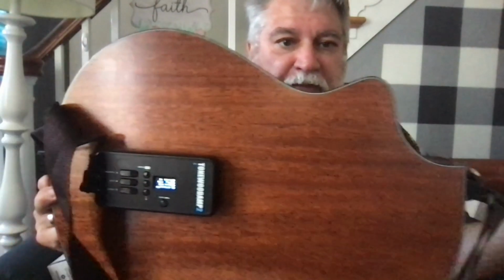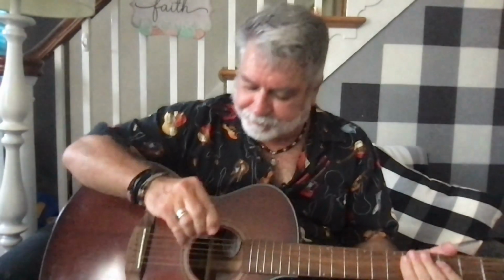Tonewood Amp2, quick video using the Tonewood Amp 2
Tonewood Amp 2